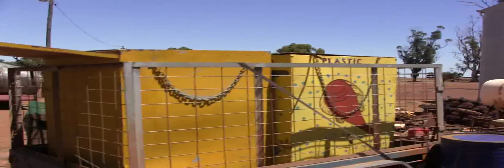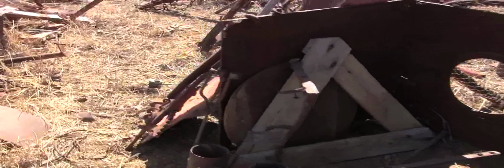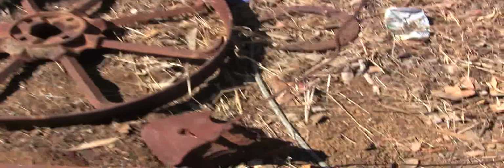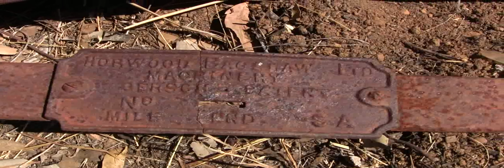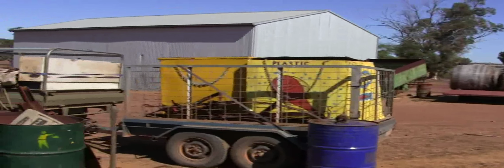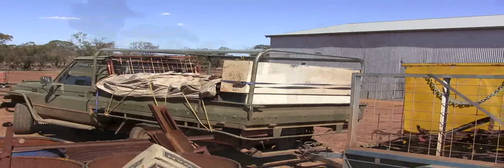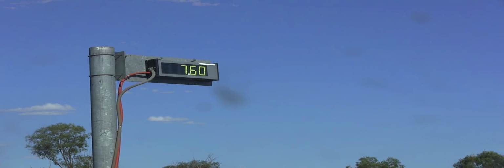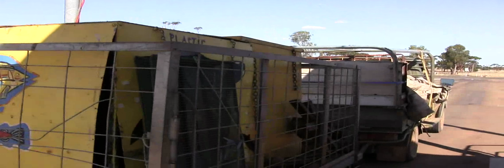4 Tons of Scrap Steel & Some Nice Australian Farm Relics to Sell on Ebay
4 Tons of Scrap Steel & Some Nice Australian Farm Relics to Sell on Ebay